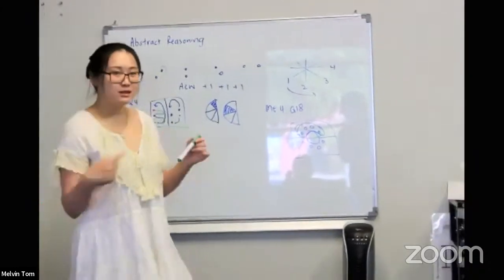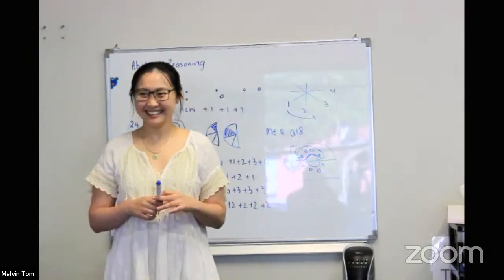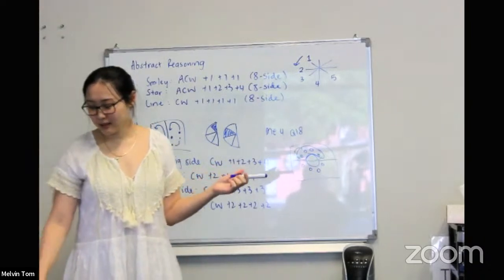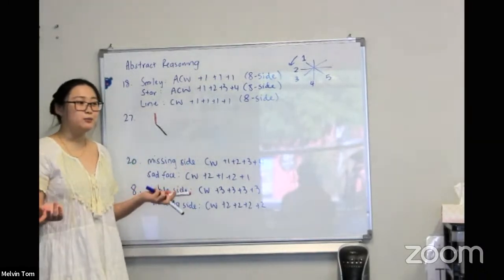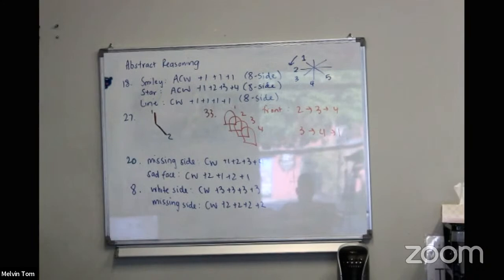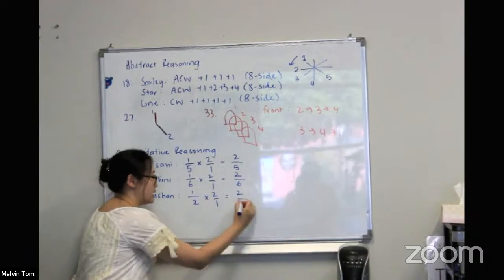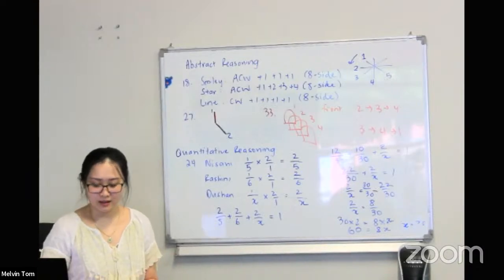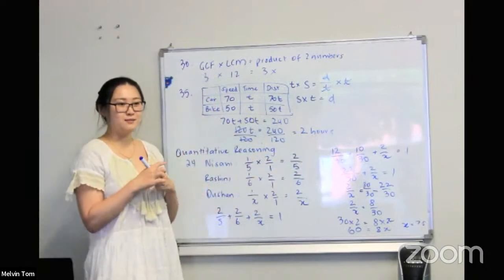Final Weeks Class